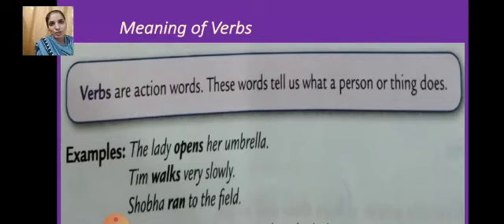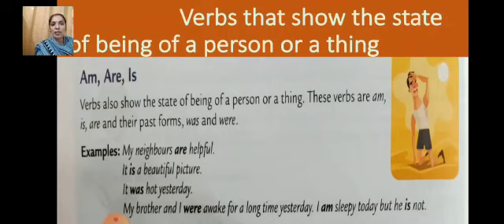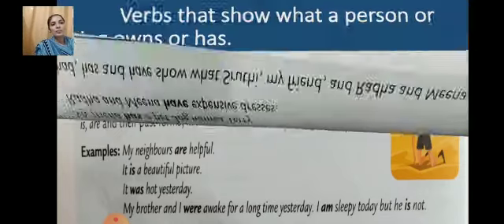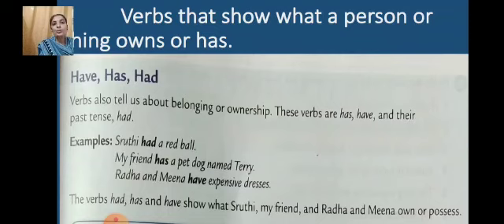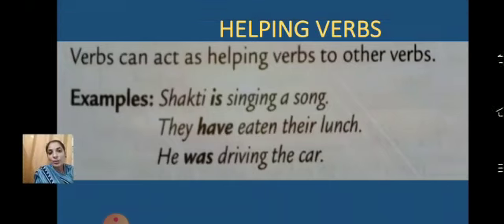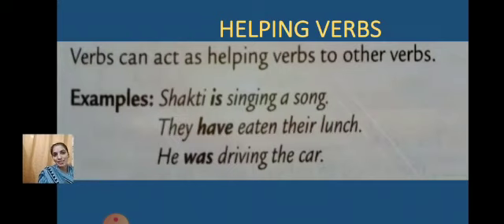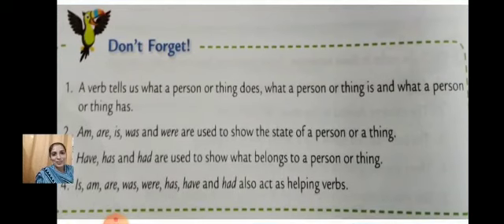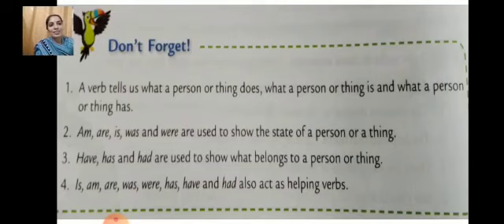12 || -8 || 2020 || CBSE || CLASS 4 || ENGLISH || LESSON -12 || GRAMMAR